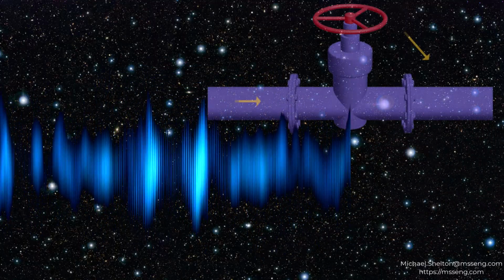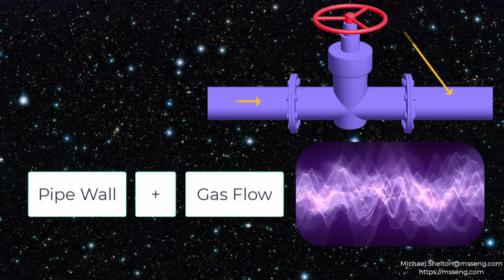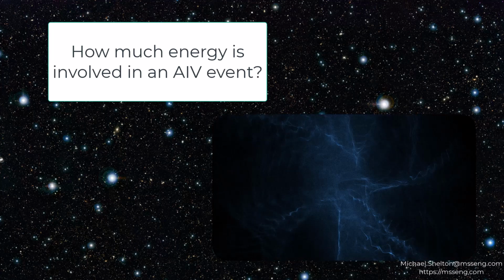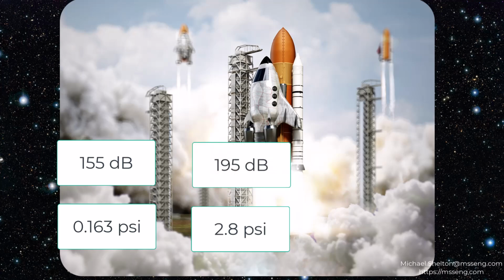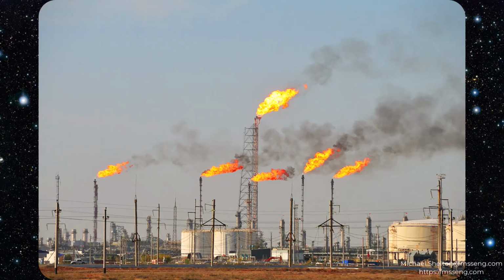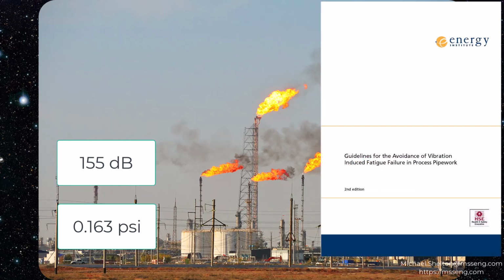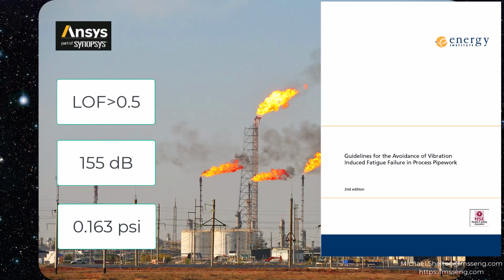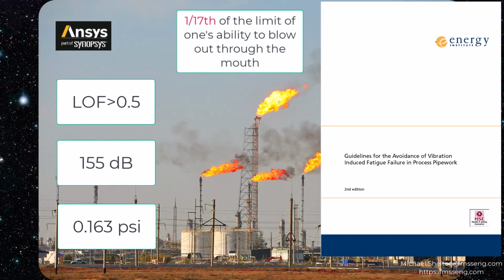Tech Tip No 3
Significant misconceptions are prevalent concerning Acoustic-Induced Vibration (AIV). Watching relief piping jump and shake, one would think there is some angry monster in the piping trying to get out. The truth may surprise you. This Tech Tip No. 3 VIDEO offers a surprising revelation about what is really occurring in a piping system during an AIV event.